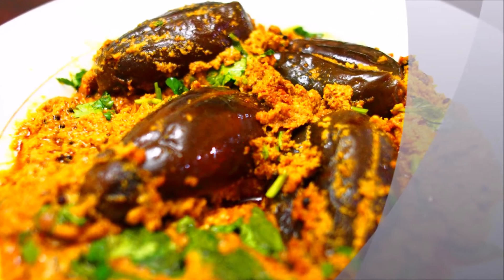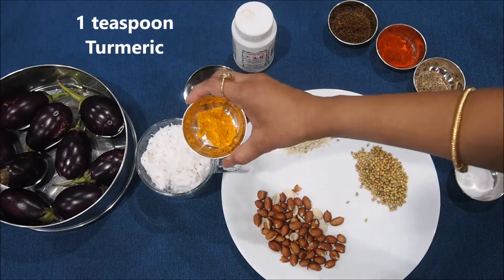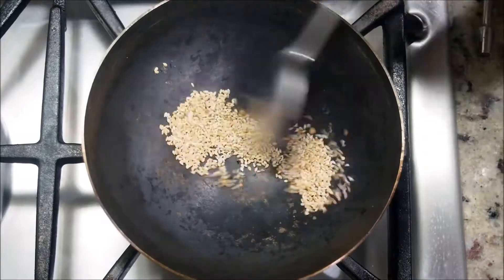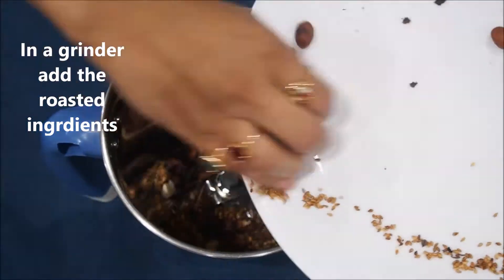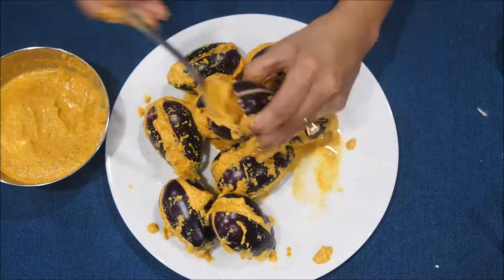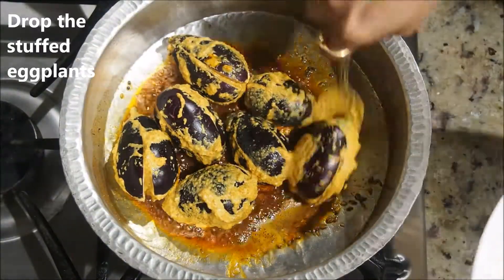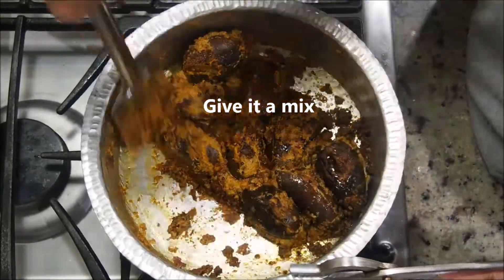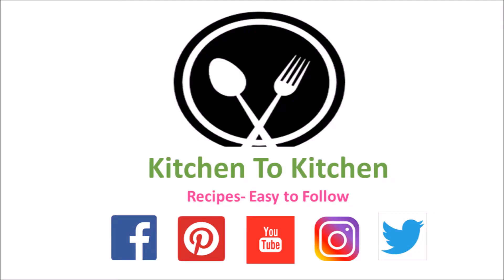BAINGAN MASALA RECIPE|भरवा बैंगन बनाने का आसान तरीका|झणझणीत वांगी मसाला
BHARWA BAINGAN RECIPE|भरवा बैंगन बनाने का आसान तरीका|झणझणीत वांगी मसाला. This is a special Maharashtrian recipe made on special occasions. It is very easy to make and you can use small to medium size eggplants for this bharla vangi recipe. Enjoy this bharwa baigan curry with some hot rice, roti or bhakri.

BHARWA BAINGAN RECIPE|भरवा बैंगन बनाने का आसान तरीका|झणझणीत वांगी मसाला. Goda Masala is one of the main ingredients for this curry. Here is the link to buy goda masala This stuffed eggplant curry or bharla vangi are prepared with small to medium eggplants. Enjoy.

Ingredients
• 8-10 Eggplants
• 4 teaspoons goda masala
• 4 teaspoons red chili powder
• 1 teaspoon of Turmeric/Haldi
• 1 cup of fresh coconut
• 2 teaspoons of mustard seeds
• 2 teaspoons of cumin seeds
• 1 lemon size tamarind- make a pup
• 2 cups of water
• 2 teaspoons of peanuts
• 1 teaspoon of sesame seeds
• 2 teaspoons of coriander seeds

Recipe- Steps To Follow
• Roast peanuts, coriander seeds, and sesame seeds.
• Make a paste with roasted ingredients, 1 teaspoon of turmeric, 1 teaspoons of red chili powder, 2 teaspoons of goda masala, 2 teaspoons of turmeric.
• Cut Eggplants in a cross shape until the stem of the eggplant to create space to put in the stuffed paste
• Stuff the eggplants with the freshly made paste
• Take a pan wide enough to give space for each of the eggplants.
• Add oil to the wide pan, once hot add mustard seeds, cumin seeds, turmeric, red chili powder, goda masala powder. Fry the spices
• Drop the stuffed eggplants.
• Cover and cook on both the sides for 7- 8 minutes
• Add 2 cups of water. Cover and cook for 7-8 minutes
• Switch off the flame
• Garnish with coriander leaves
• Stuffed Eggplant Curry is ready.